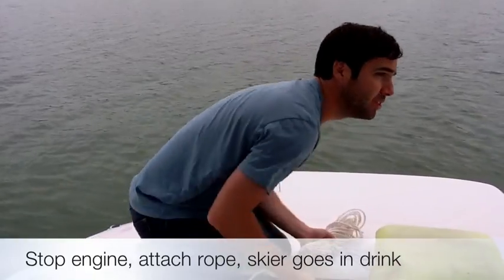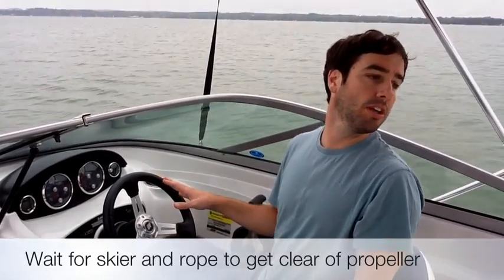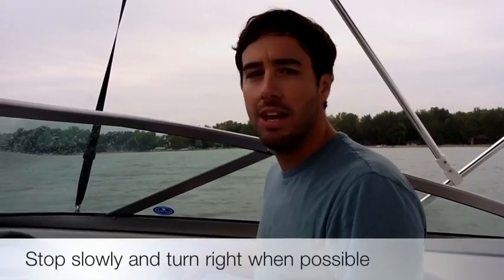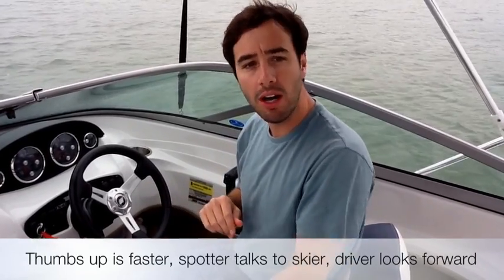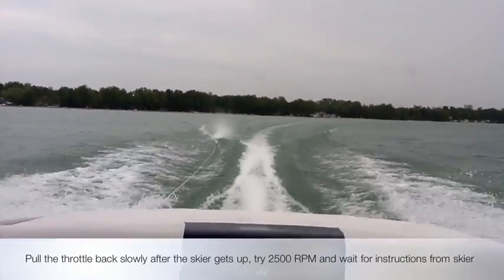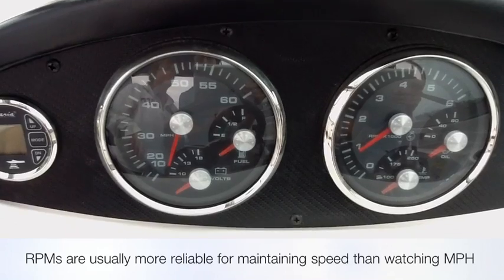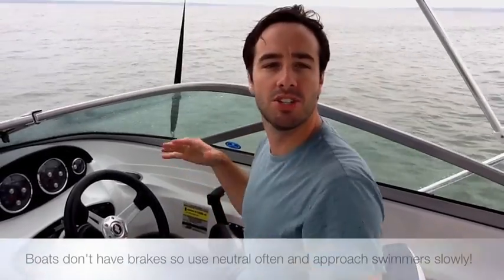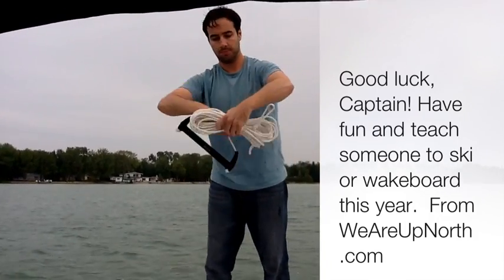How To Waterski Part 2: Driving the Boat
How to drive the boat when someone is learning to waterski or wakeboard.  Adjust trim for better wake.